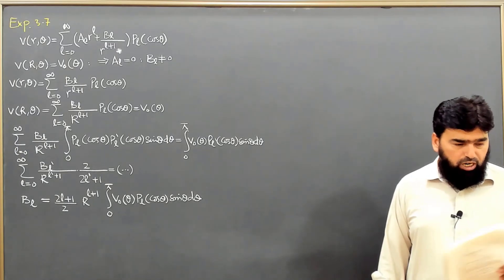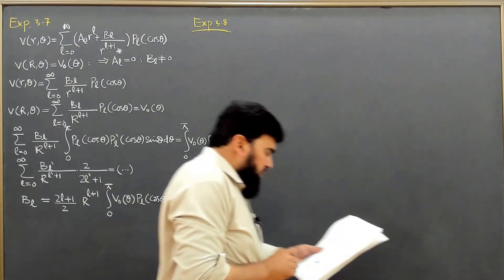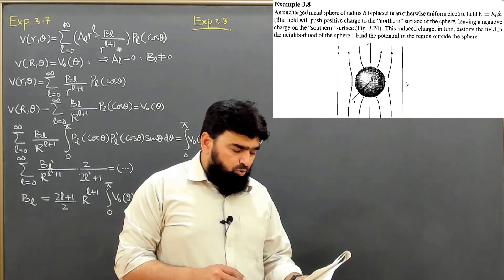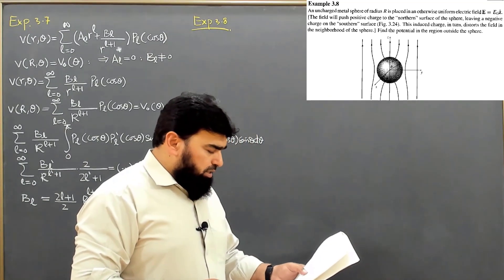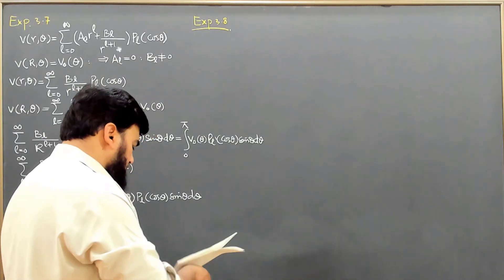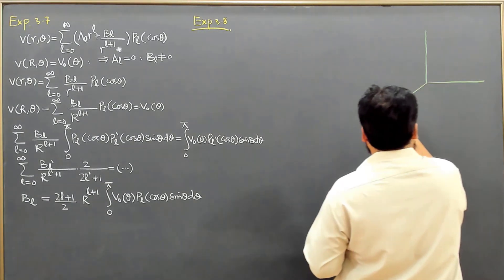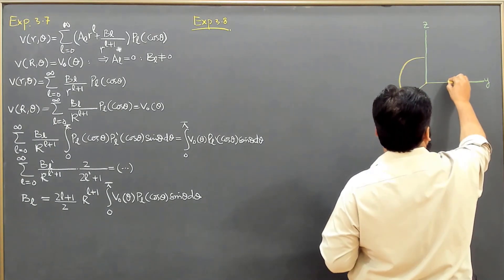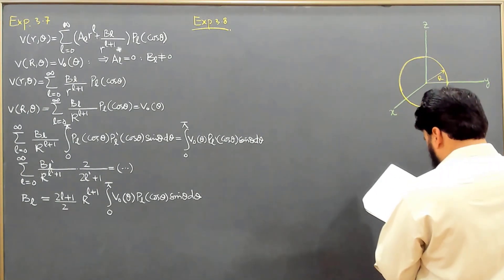L30.2 Separation of variables - spherical polar coordinates - Example 3.8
0:00 - Introduction to Example 3.8: Understanding the Metal Sphere in an Electric Field
0:05 - Explanation of the Problem Statement in Example 3.8
0:14 - The Setup: Metal Sphere in a Uniform Electric Field
0:25 - Impact of Electric Field on the Metal Sphere
0:33 - Field Distortion Due to the Induced Charge
0:42 - Understanding the Charge Distribution on the Sphere
0:53 - Distorted Electric Field Lines Around the Sphere
1:03 - Visualizing the Distorted Field Lines
1:14 - How the Electric Field Lines Behave with the Sphere Present
1:35 - Analyzing the Distortion in the Electric Field
1:52 - The Distorted Field Lines Close to the Sphere
2:05 - Further Field Distortion Analysis
2:15 - Final Configuration of the Distorted Field Lines
2:30 - Understanding the Boundary Conditions for the Electric Field
2:50 - Far Field Behavior: Transition to Uniform Field
3:10 - Equations for Electric Field Lines Far from the Sphere
3:20 - Induced Charges and Charge Redistribution on the Sphere
3:43 - Boundary Condition and Potential Outside the Sphere
4:10 - The Influence of the Sphere on the Surrounding Electric Field
4:30 - Solving for the Potential Outside the Sphere
4:50 - Boundary Condition and its Implications for the Solution
5:30 - Deriving the Solution for the Potential Outside the Sphere
5:40 - Final Equation for the Potential in the Region Outside the Sphere
6:00 - Applying Boundary Conditions to Simplify the Solution
6:30 - Analyzing the Potential at a Distance from the Sphere
6:50 - Summarizing the Equation for Potential at Large Distances
7:10 - Deriving the Solution Using Special Functions
7:40 - Overview of the Boundary Conditions Used in the Calculation
8:00 - Introduction to the Summation Over Terms in the Solution
8:30 - Mathematical Solution Involving Spherical Harmonics
9:00 - Applying Boundary Conditions to Refine the Solution
9:30 - Final Form of the Potential Solution for r greater than R
10:00 - Conclusion and Final Remarks on Example 3.8

Example 3.8
An uncharged metal sphere of radius R is placed in an otherwise uniform electric field E = Eoz. [The field will push positive charge to the "northern'' surface of the sphere. leaving a negative charge on the "southern" surface (Fig. 3.24). This induced charge, in turn, distorts the field in the neighborhood of the sphere.] Find the potential in the region outside the sphere.
In this video, we solve Example 3.8 from renowned physicist DJ Griffiths' Electrodynamics text. We tackle the intriguing scenario of an uncharged metal sphere placed within a uniform electric field. As we explore the implications of this setup, including the induced charge distribution and the resulting distortion of the electric field, we aim to elucidate the potential in the region exterior to the sphere. Join us as we employ separation of variables and spherical polar coordinates to unravel the intricacies of this fascinating electrodynamic problem.

"Electrodynamics example"
"Metal sphere in electric field"
"Uniform electric field"
"Induced charge distribution"
"Electric field distortion"
"Potential calculation"
"Separation of variables"
"Spherical polar coordinates"
"DJ Griffiths Electrodynamics"
"Electrodynamic problem solving"